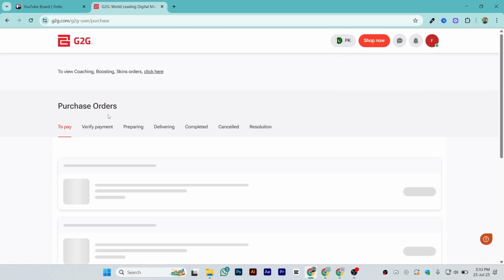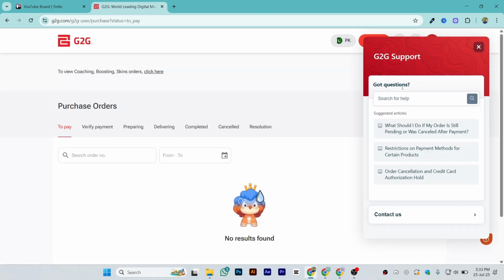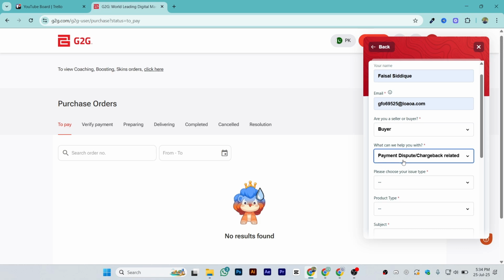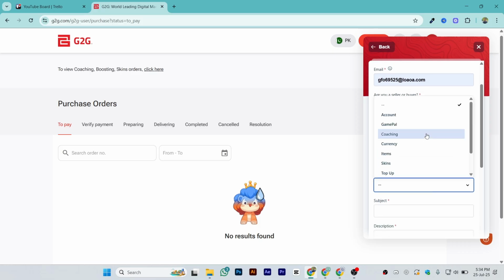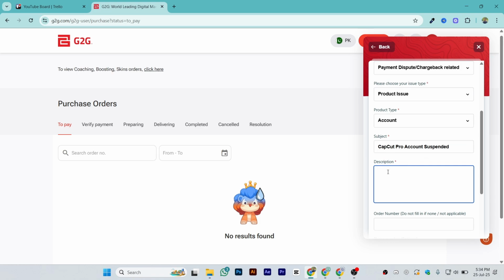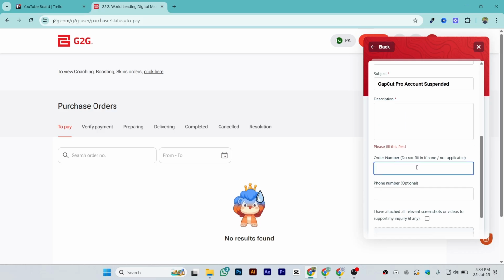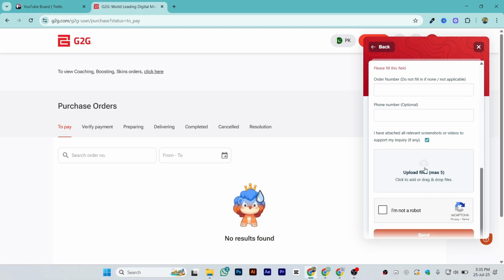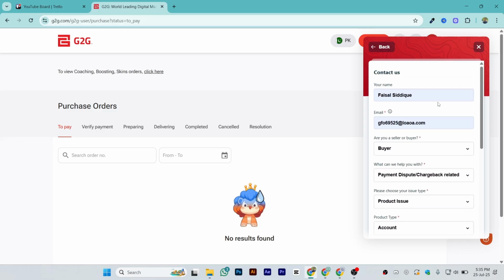HOW TO REFUND G2G PURCHASE 2026! (BEST METHOD)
In this video I am going to show you how to refund G2G purchase step by step.